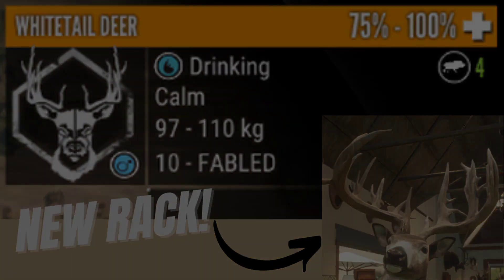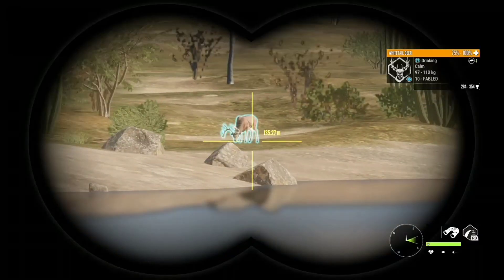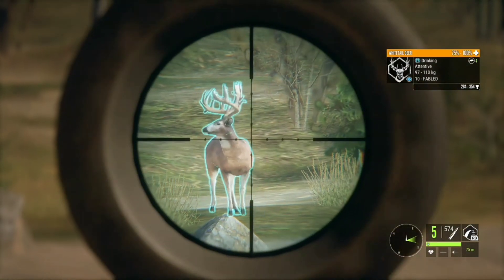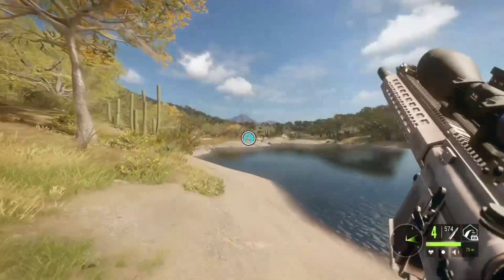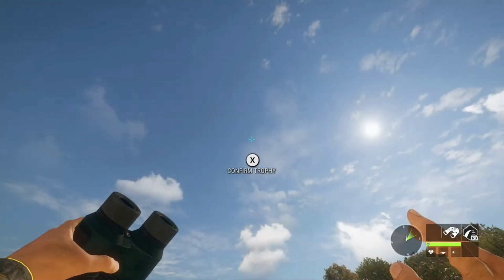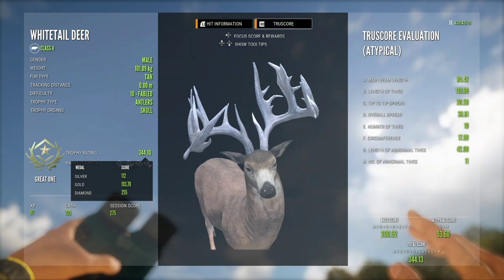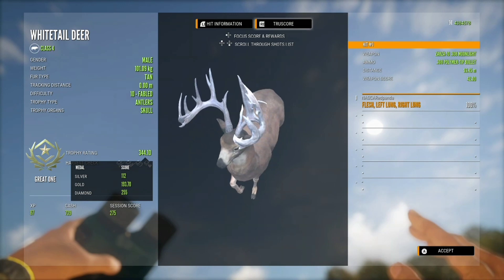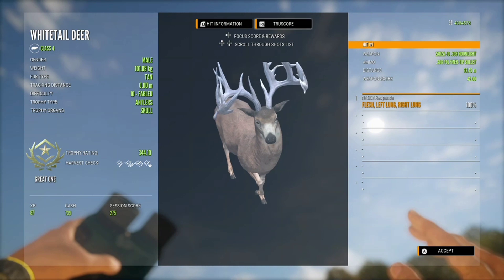I got A brand new Great One rack combo! My Second Great One! theHunter: Call of The Wild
I got another great one 8,073 kills in! plz like and sub